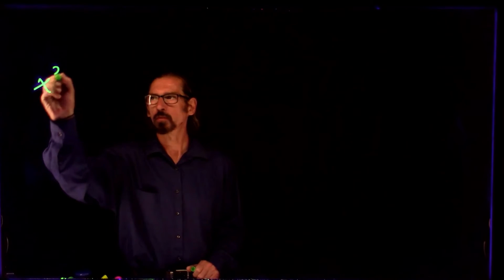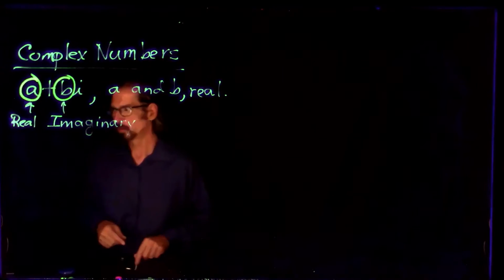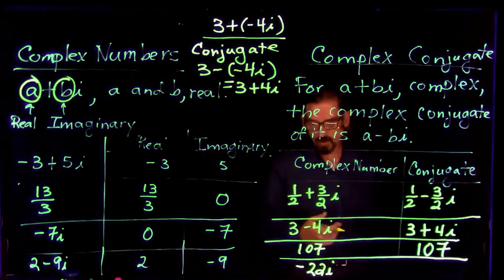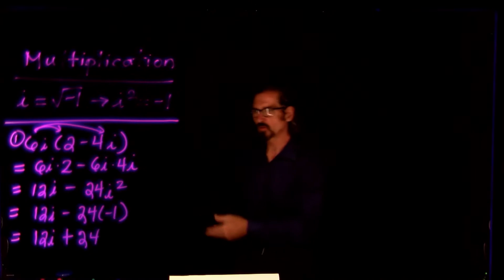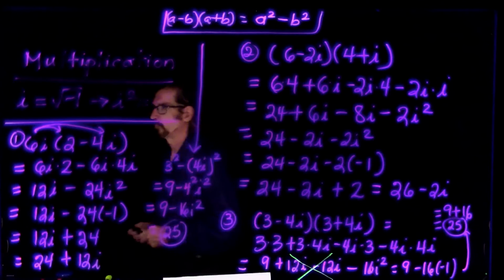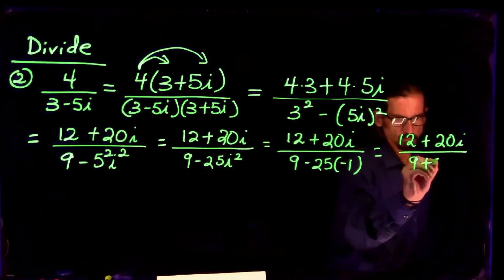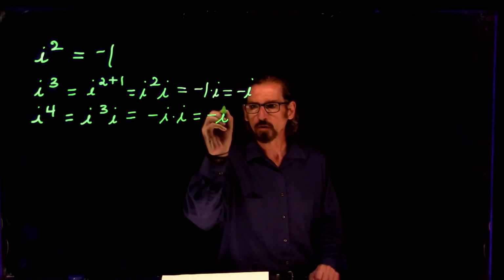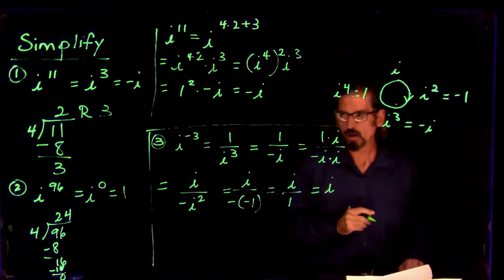Imaginary Unit & Arithmetic of Complex Numbers